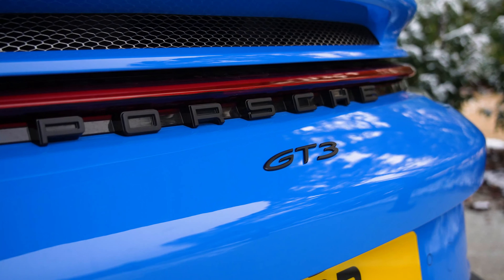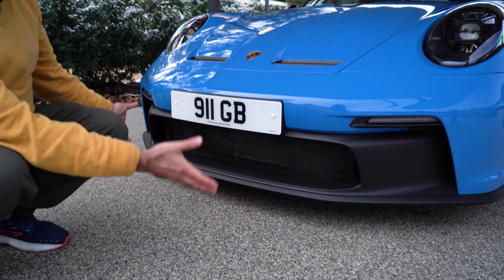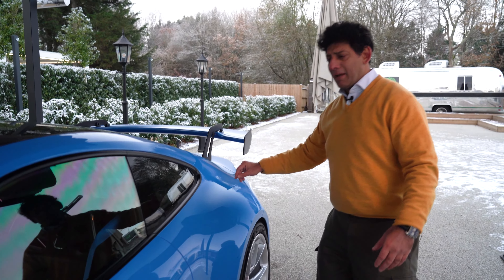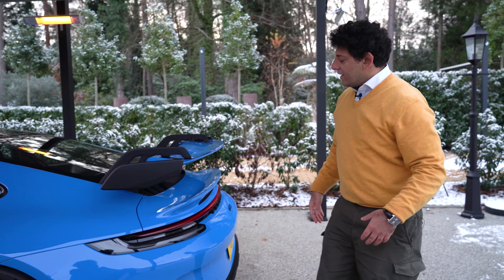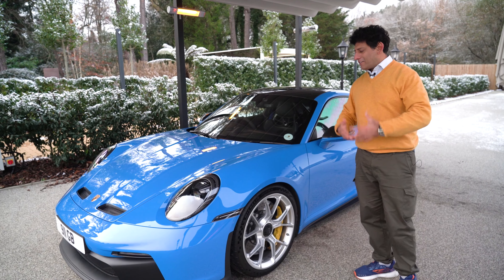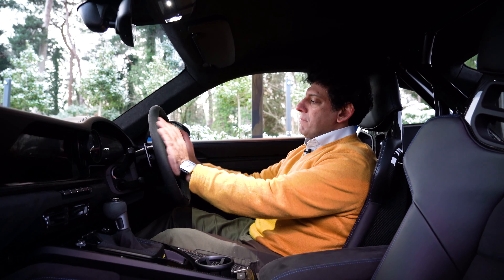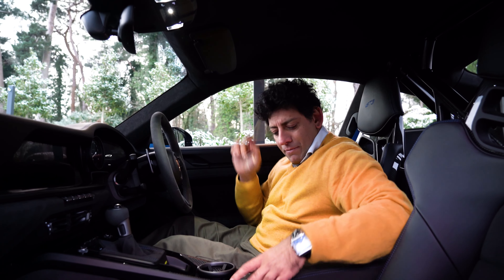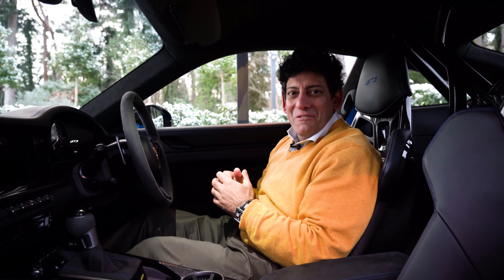NEW PORSCHE 911 GT3 - 992 REVIEW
The Porsche 992 GT3 is a high-performance sports car that is designed for track-focused driving and offers impressive performance and handling capabilities. With its naturally aspirated engine, lightweight materials, and aerodynamic enhancements, the Porsche 992 GT3 delivers an exhilarating driving experience that is sure to satisfy even the most demanding enthusiasts

So grateful to @porsche_gb and @rokenr for hosting the WeDrive workshop. So lovely to have met @drsaahb @mrhcars @lukem.media and all the others. Great to see more diversity being represented.